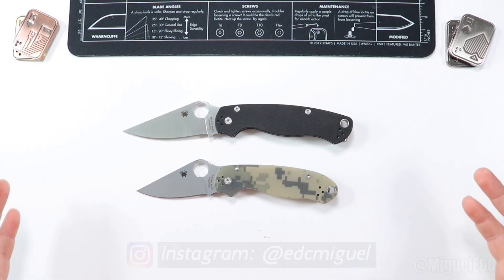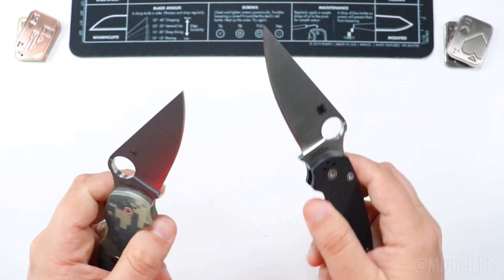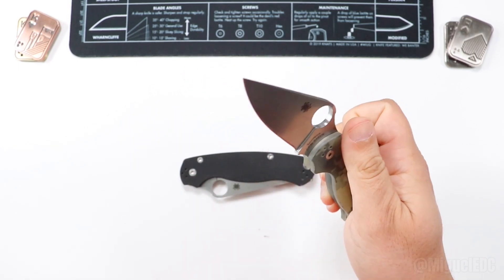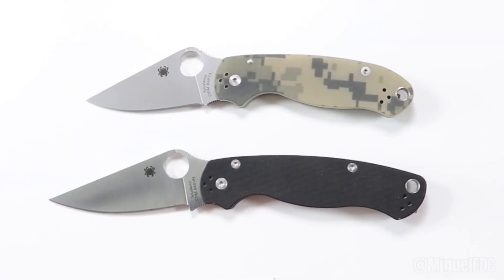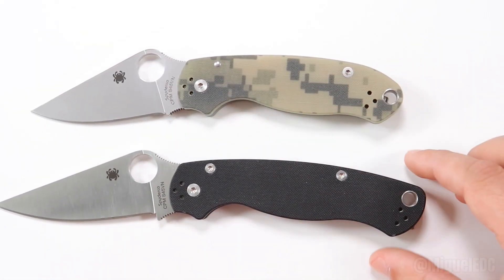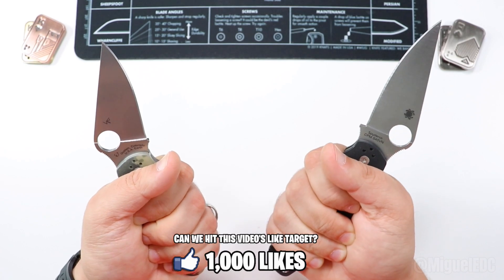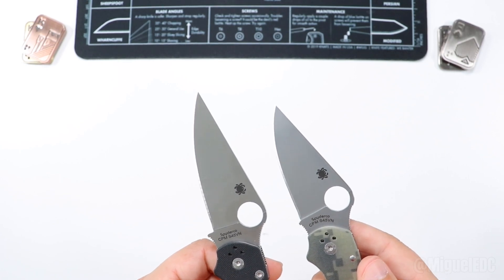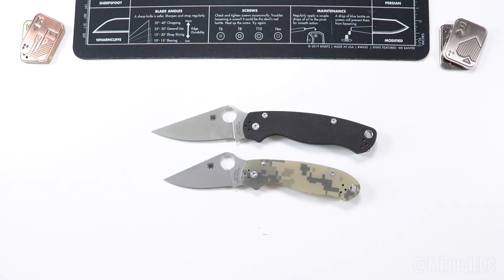Spyderco PM2 vs Spyderco Para 3 - Which One Should You Buy?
📚 ABOUT THE SPYDERCO PARA MILITARY 2:
An Improved Classic - Undeniably one of Spyderco's most popular and in-demand designs, the Para Military 2 distills the world-class performance of our legendary Military Model into a more compact, Pocket-Friendly package.
Superior Quality - We kept the same high-performance full flat-ground blade but we've also lengthened the blade's tip and added additional surface jimping to both the spine and finger coil.
A Secure Grip - The G-10 handle is narrowed at the end improving the Ergonomics. The handle and blade have been profile thinner; removing uncomfortable angles when in the closed position.

📚 ABOUT THE SPYDERCO PARA 3:
The New EDC - The Para 3 distills all the features of that best-in-class folding knife into a more compact, carry-friendly package. Ounce for once one of the most capable folding knives ever made, the Para 3 is destined to be a classic.
Superior Quality - Machined from premium CPM S30V particle metallurgy stainless steel, the Para 3 offers superior balance, edge retention, and low-friction cutting performance.
Pocket-Friendly - It features a lightweight, open-backed construction style and its stainless steel liners are nested into the textured G-10 scales. This reduces handle thickness and provides excellent support for the knife's Compression Lock.

Spyderco PM 2 vs Spyderco Para 3 - Which One Should You Buy? | THIS VS THAT